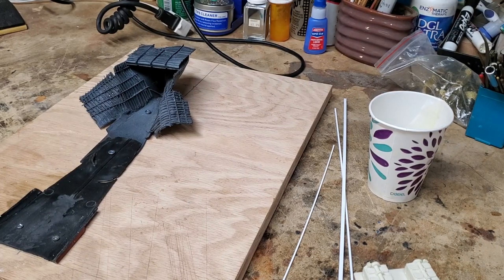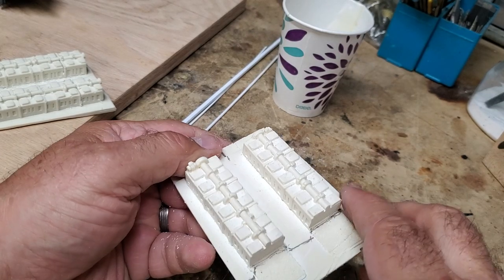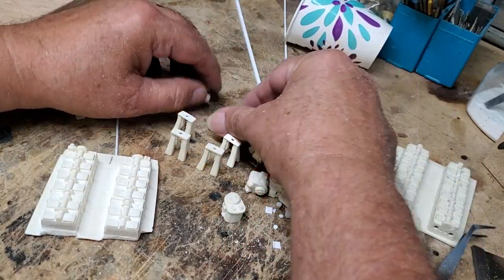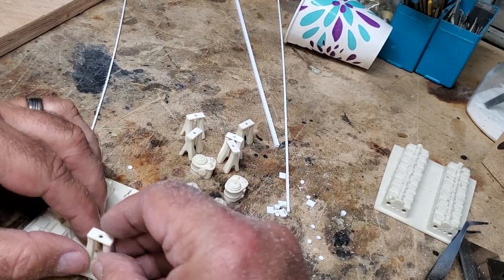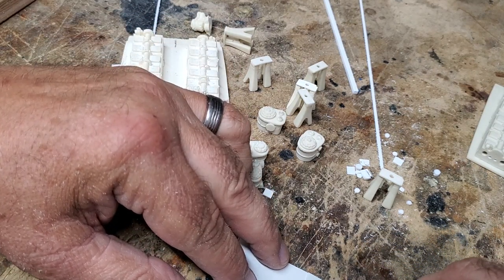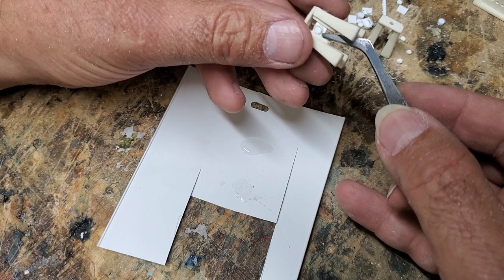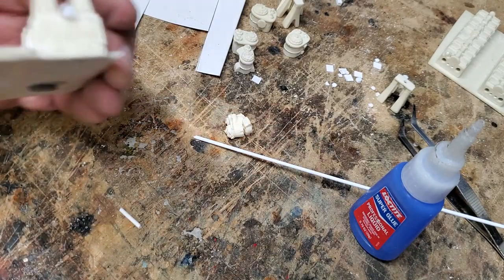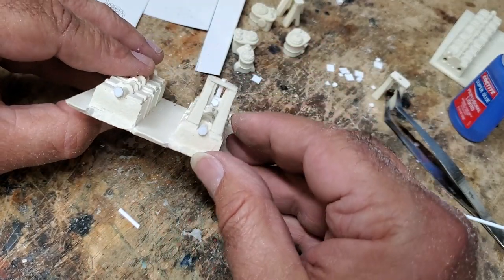Titanic Wreck Model Diorama Tutorial Part 24